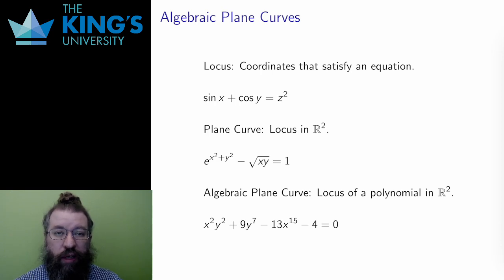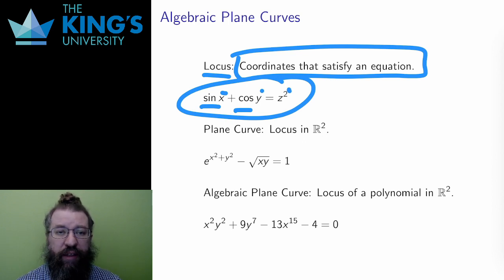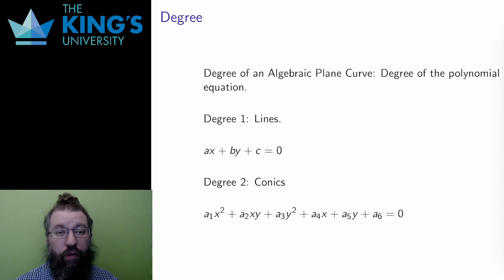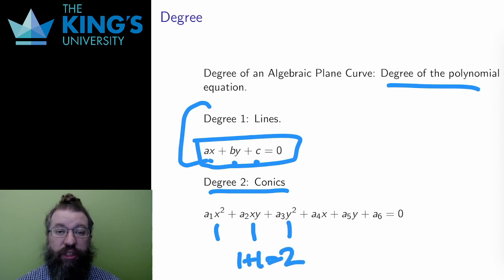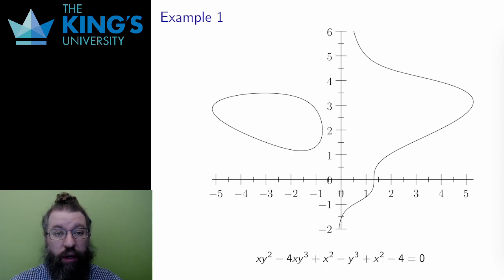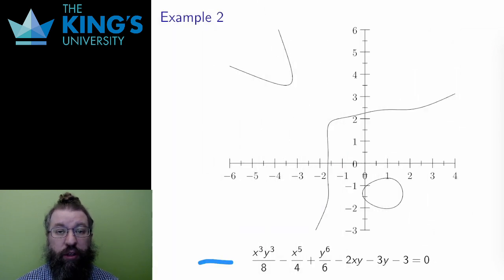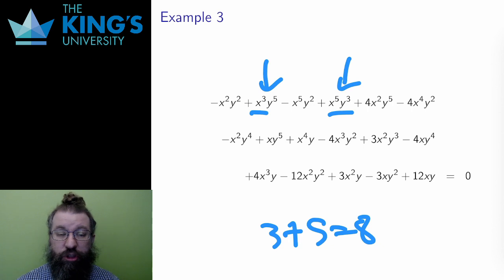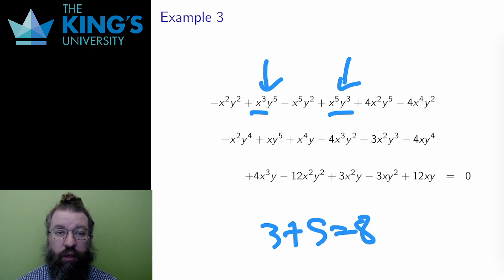Math 205 Week 2 Video 1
Algebraic Plane Curves